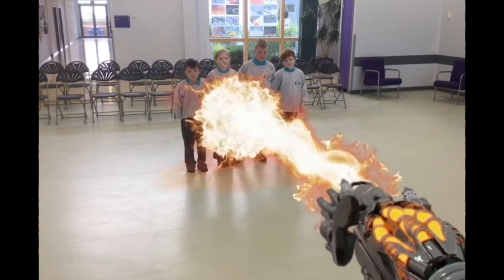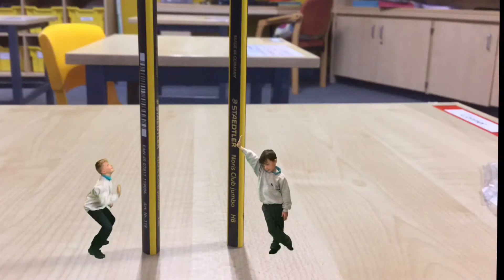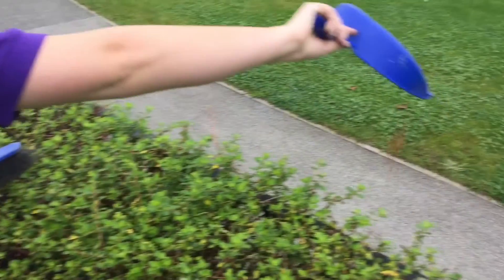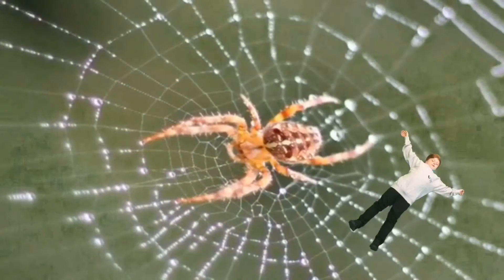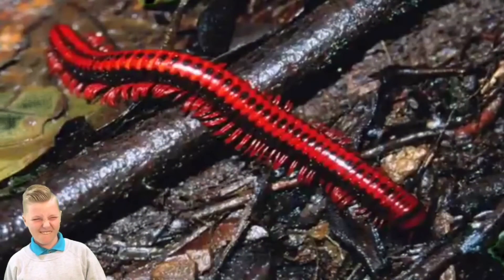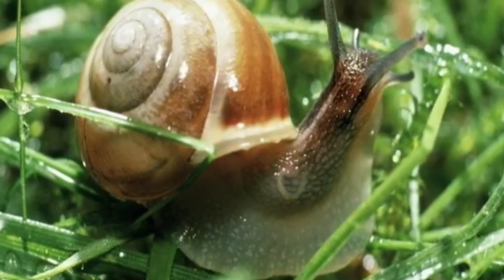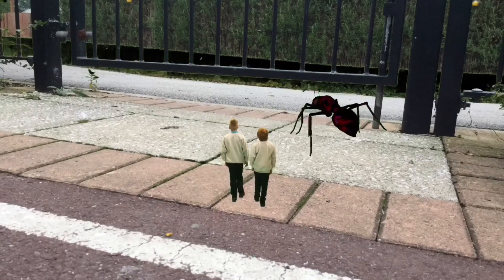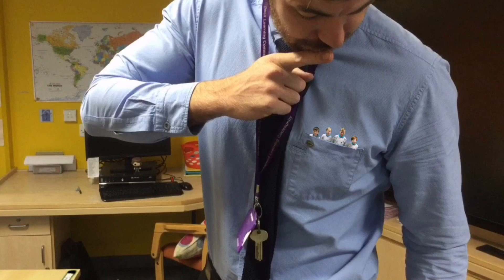Honey I Shrunk The Pupils!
Video produced by the pupils of Springwell as part of the Elements Curriculum topic on mini-beasts.